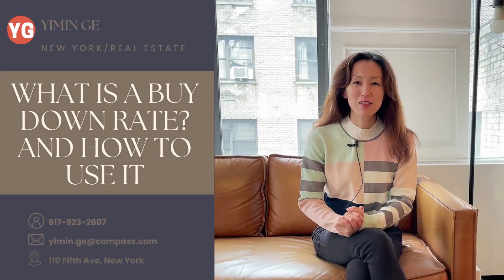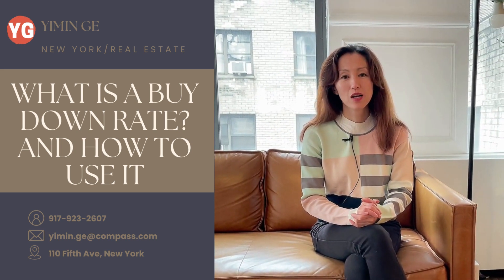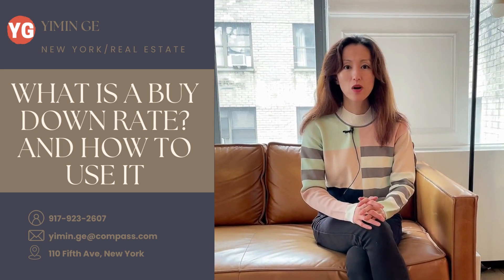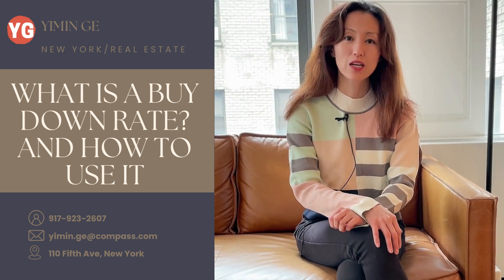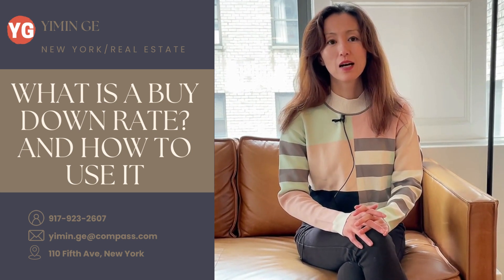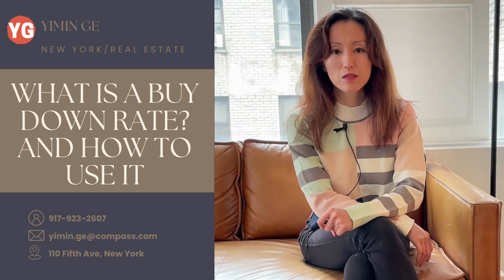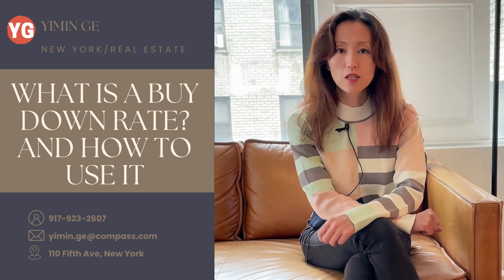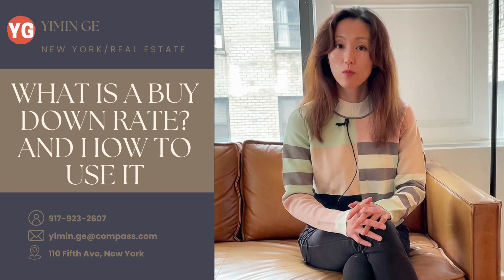What is a buy down rate and how to use it?